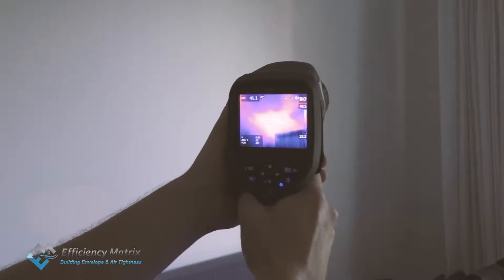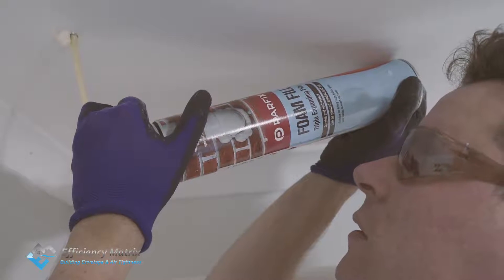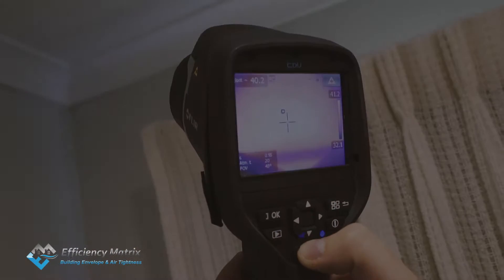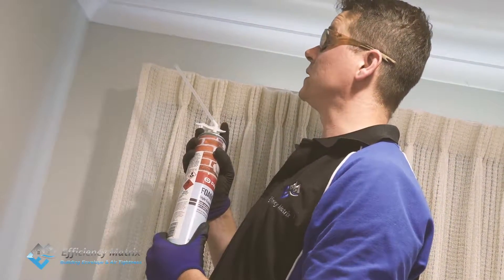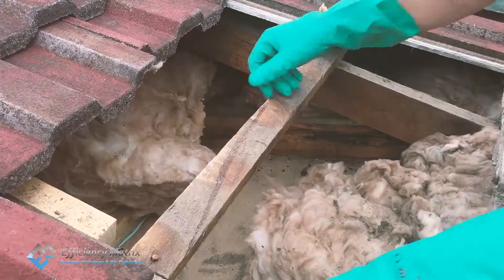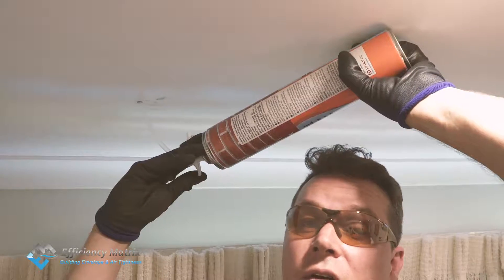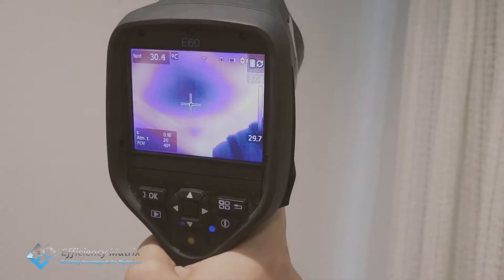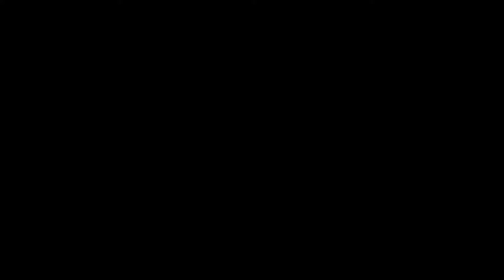Using expanding foam to fix gaps insulation.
Closing up insulation gaps with thermal imaging and canned spray Foam.
5% gaps in insulation can reduce R-value performance by 30%, ceilings and walls should have no gaps in R-value performance to ensure your building performs well.